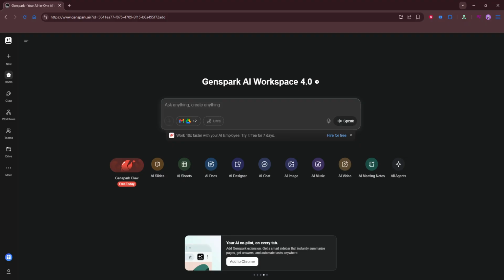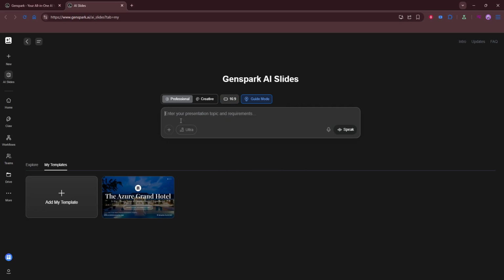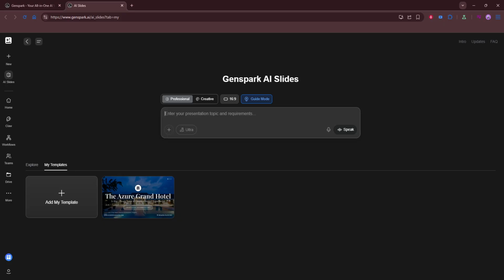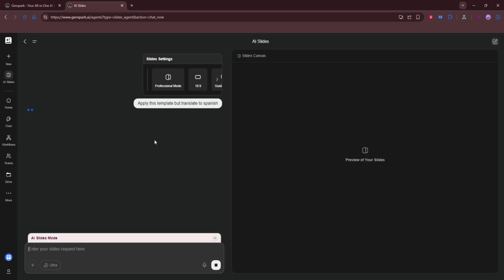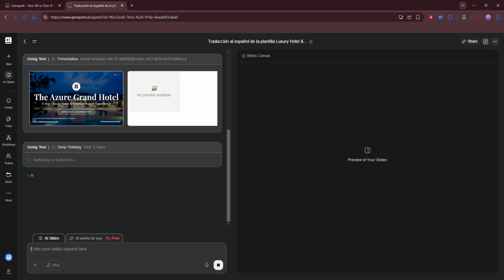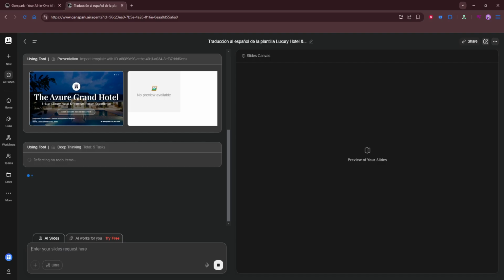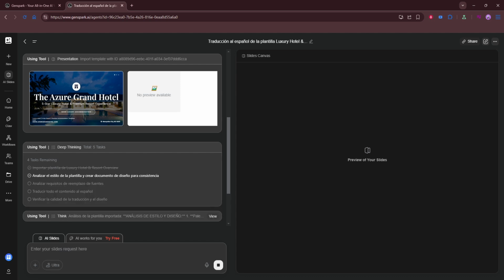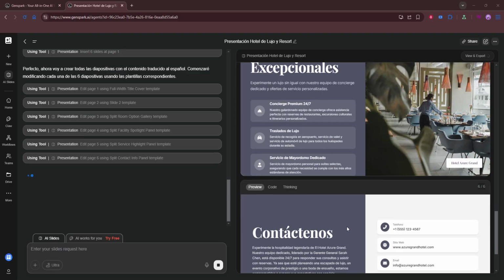How to Create Slides in Multiple Languages with Genspark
In today's video we cover How to Create Slides in Multiple Languages with Genspark